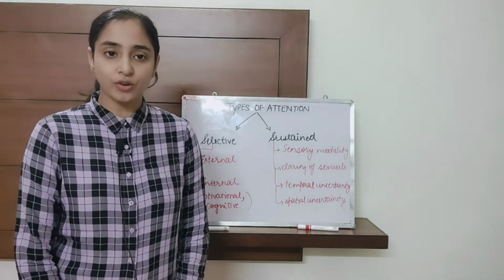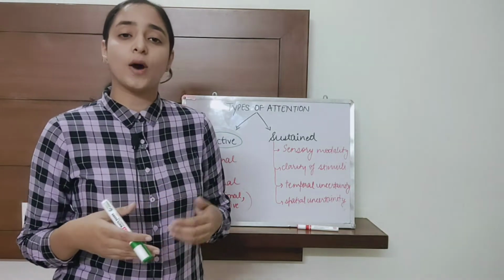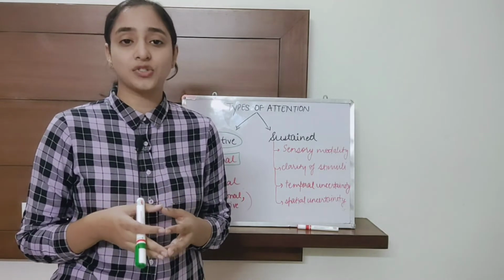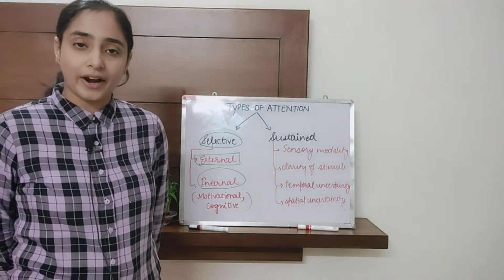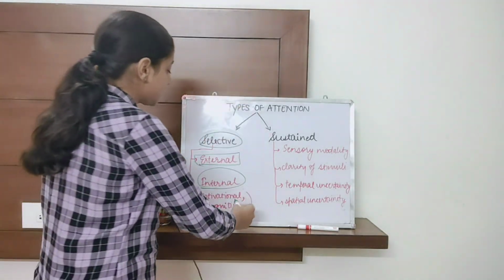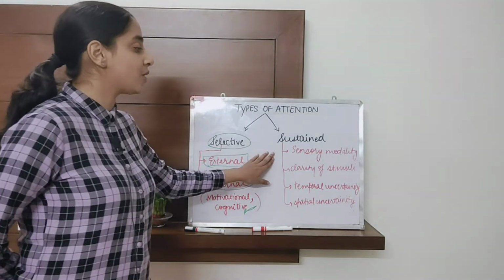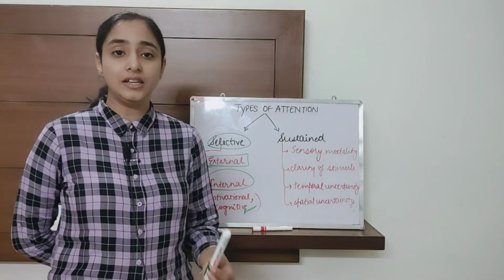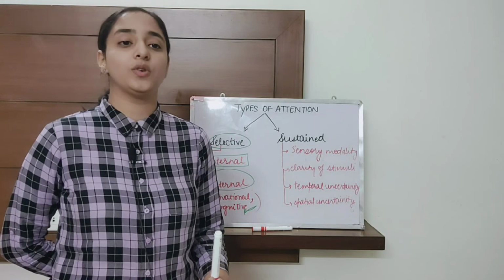TYPES OF ATTENTION| CLASS 11|NCERT| PSYCHOLOGY|PSYCHOLOGY GLOBE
This video describes the types of attention in detail.